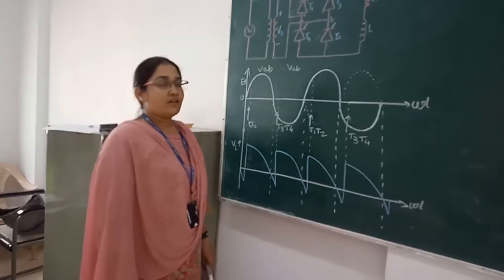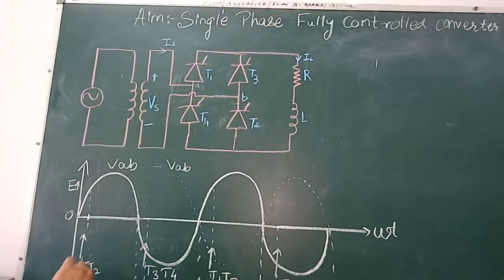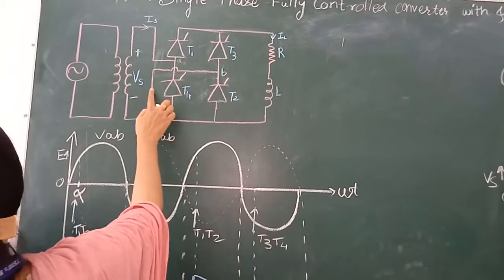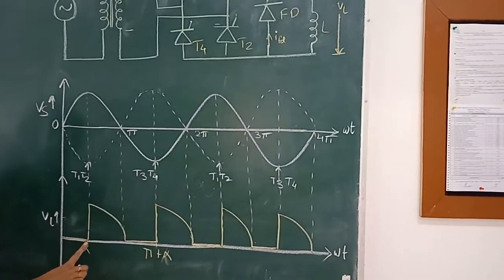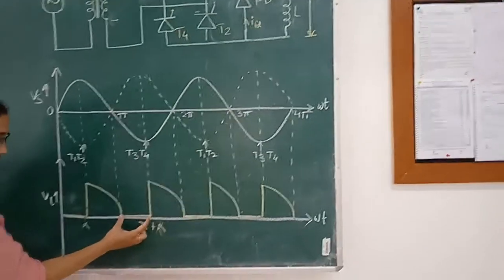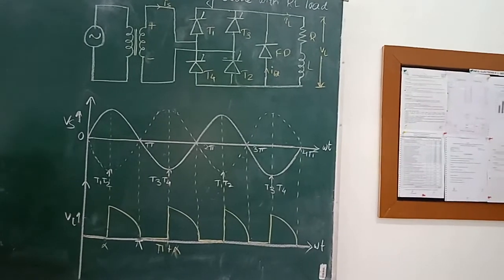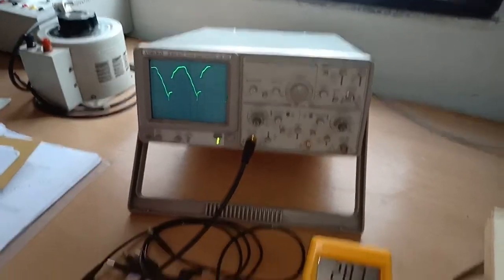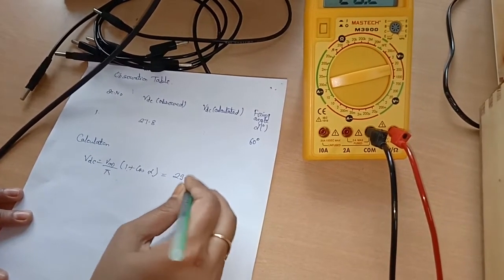FPE Single Phase fully controlled converter with and without Free Wheeling diode with RL load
subject FPE , CLass EE2A